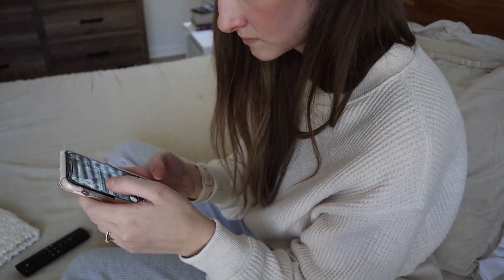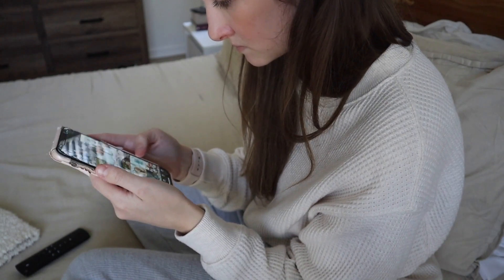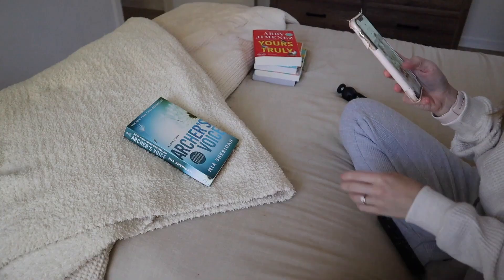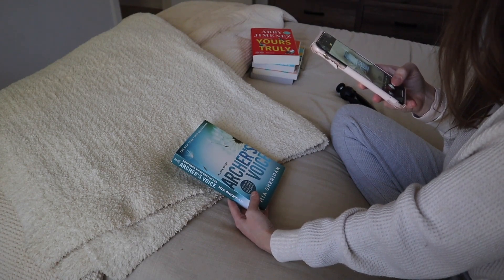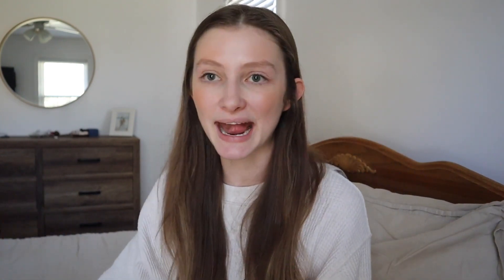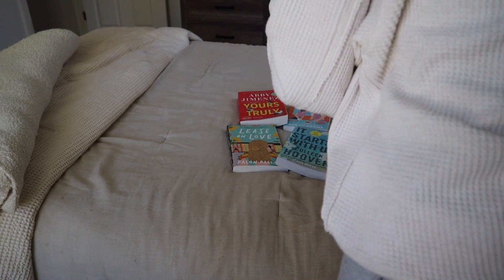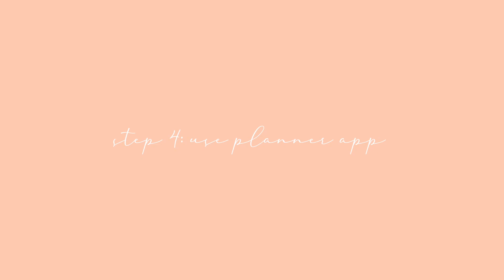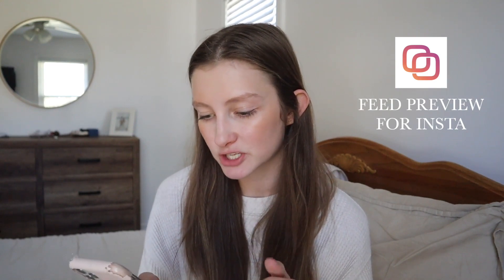BOOKSTAGRAM 101 | how I take and edit book photos, bts, + my favorite bookstagram accounts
Eep I’m so excited about today’s video!!! It is all about bookstagram. I share a step by step process of me taking a photo to me posting it on insta — how I take the photo, how I edit, how I plan my feed, etc. I also share some behind the scenes of me taking photos and a tutorial on how I edit covers onto my kindle photos! At the end I share my favorite bookstagram accounts that will be linked below :) I hope you enjoyed and that this was helpful!!

Mini tripod

TIMESTAMP:
00:00 let’s talk about bookstagram!
00:56 A disclaimer and the format of this video
03:34 step 1: planning/getting inspo
07:01 step 2: taking the photo
08:11 step 3: editing
09:14 step 4: use planner app
10:34 step 5: post on insta
11:25 all about hashtags
11:57 how I feel about reels
13:40 bts of taking a photo!
14:06 things I’ve posted and a tip!
15:57 how I edit covers onto my kindle photos
19:34 my favorite bookstagram accounts
24:52 thank you for watching!!

I am Bethany and I’m so thankful you have decided to watch my video! I am from Alabama, and I got married last spring! I make faith content, reading vlogs, and lifestyle content!